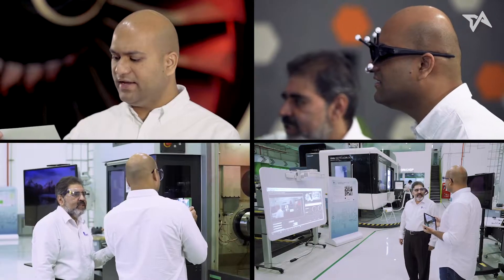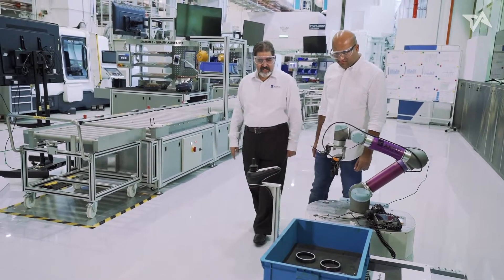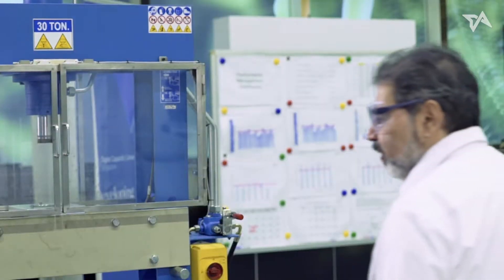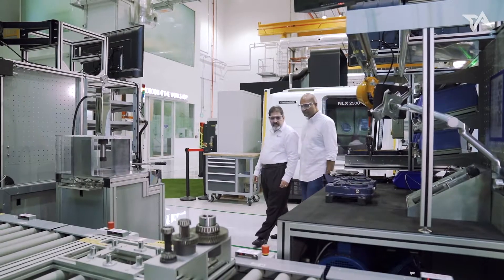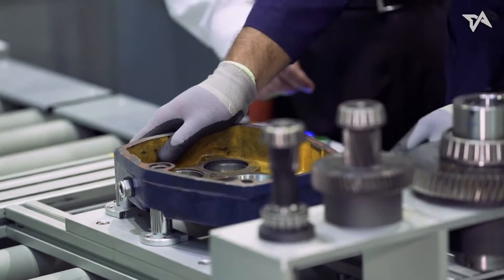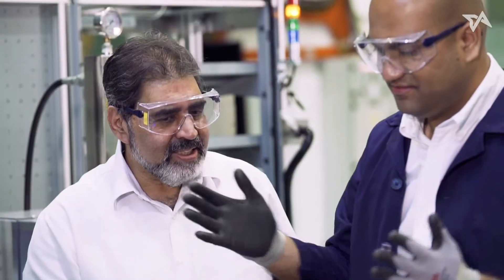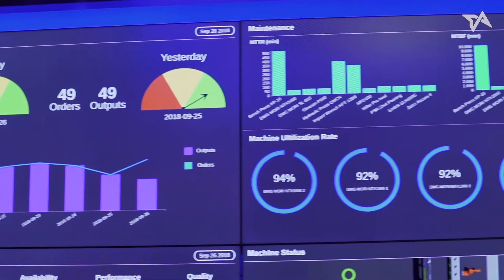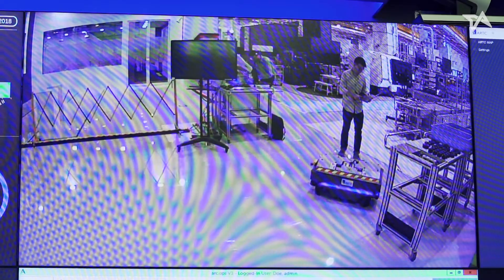Can a non-engineer survive a day at the model factory? Part 2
Imran had a virtual taste of the Model Factory, but can he handle real work on the factory floor?

Launched in August 2018 as part of A*STAR’s Model Factory Initiative, the Model Factory @ ARTC is a 15,000 square feet facility that houses state-of-the-art technologies, allowing enterprises to invest and integrate advanced manufacturing processes into their production setup.

Tech in Asia (YC W15) is the largest English-language technology media company that focuses on Asia. From the latest news to the hottest trends and the boldest startups to the strongest titans, we cover everything tech in the region. Our goal is to build and serve Asia’s tech and startup community.

Apart from producing and delivering quality editorial content, we connect brands with early adopters via Studios, our advertising agency unit. We organize tech conferences and events across Asia, and we operate the region’s go-to startup and technology jobs marketplace.